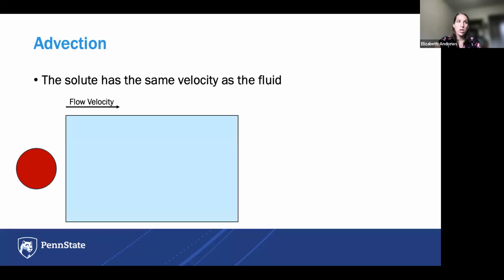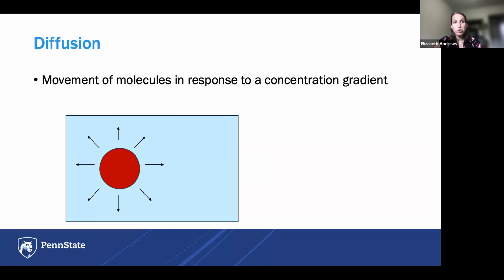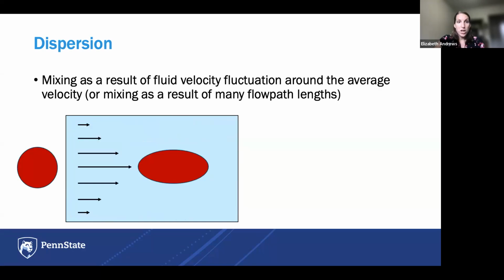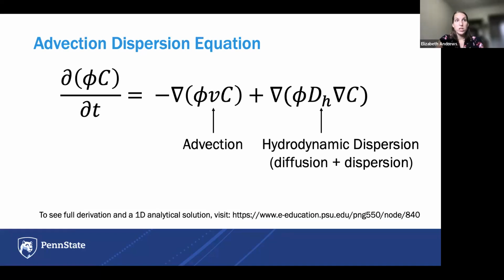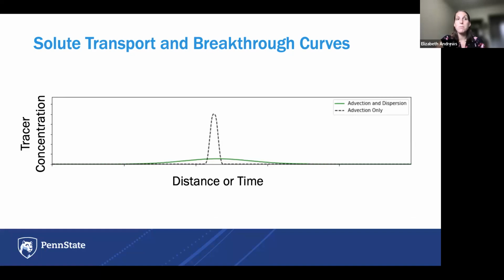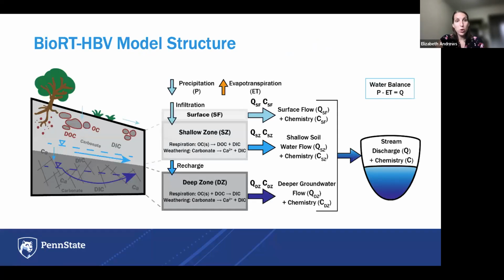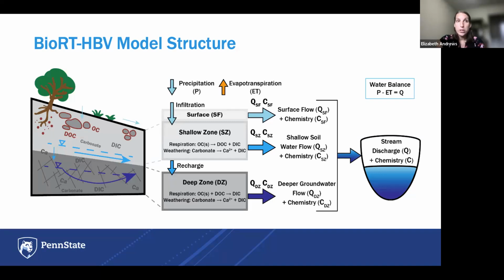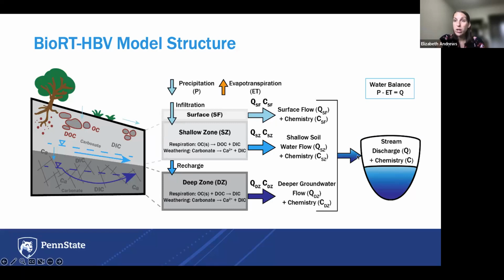BioRT-HBV Solute Transport Video 1 Background Theory